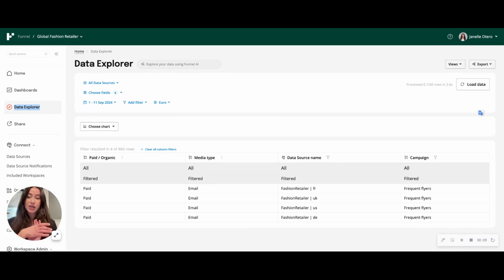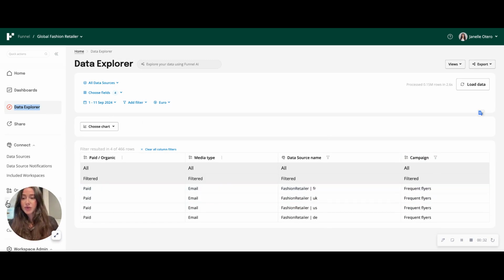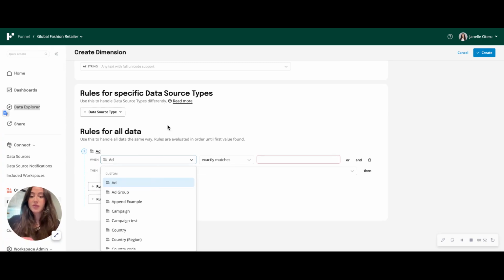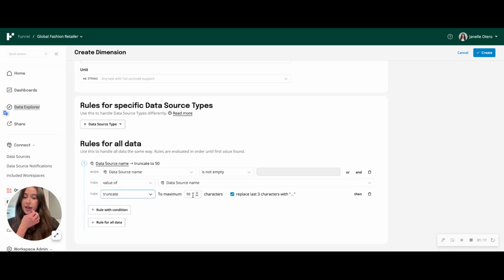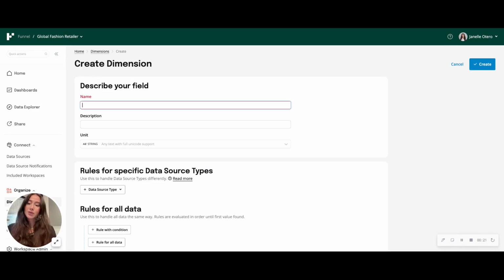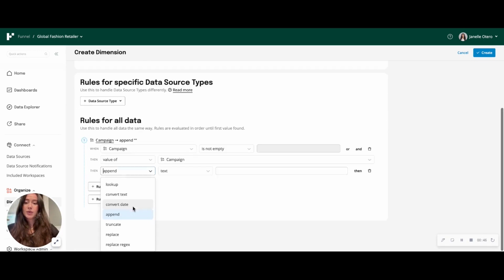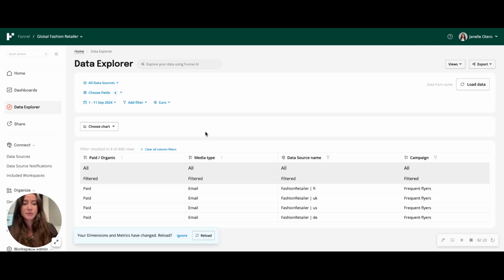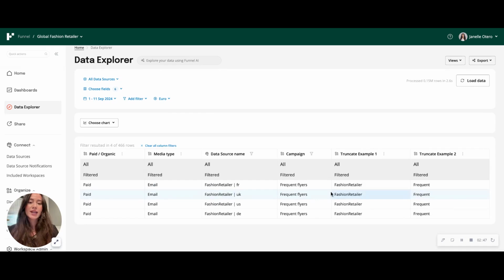Truncate logic for a custom field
Learn about using 'truncate' logic when creating rules for a custom field in Funnel.